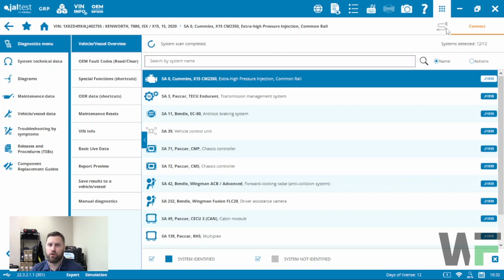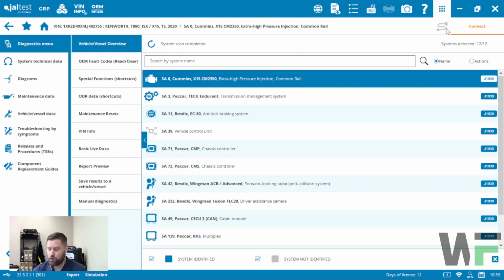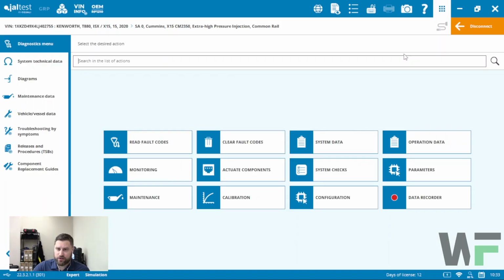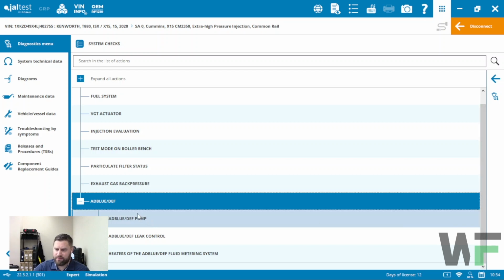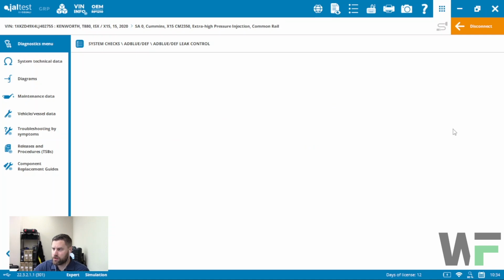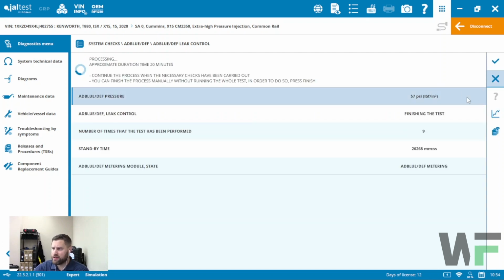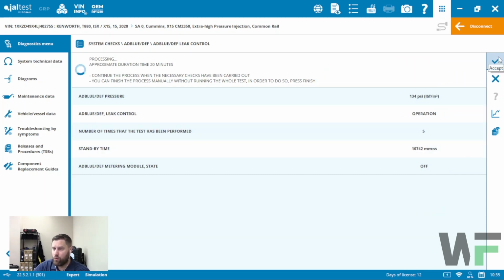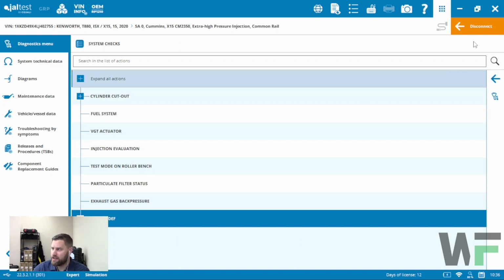How to Perform a DEF System Leak Test Using Jaltest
In this demo video, we'll guide you through the process of performing a DEF (Diesel Exhaust Fluid) system leak test using Jaltest diagnostic software. A DEF system leak can lead to engine damage, increased fuel consumption, and costly repairs, making it essential to identify and fix any leaks promptly.

Using Jaltest diagnostic software, you can quickly and easily perform a DEF system leak test to identify any leaks in the system. In this tutorial, we'll walk you through the steps of connecting the Jaltest diagnostic tool to your vehicle, accessing the DEF system leak test function, and interpreting the results.

We'll also provide helpful tips and tricks for performing a successful DEF system leak test, such as checking for leaks in the DEF tank, hoses, and valves, and monitoring the system's pressure and temperature levels.

By performing a DEF system leak test regularly, you can ensure that your vehicle's DEF system is functioning correctly, prevent engine damage, and improve fuel efficiency. With Jaltest diagnostic software, performing a DEF system leak test is quick and easy.

Watch this demo video to learn how to use Jaltest diagnostic software to perform a DEF system leak test and keep your vehicle running smoothly and efficiently.

About Wholefleet:
WholeFleet is a Canadian based partner of Cojali Jaltest multi-brand, dealer-level diagnostic software and hardware solutions that serves Canada and the US.  We are dedicated to providing guidance and education on electronic diagnostic tool solutions for all your vehicle maintenance and service needs.